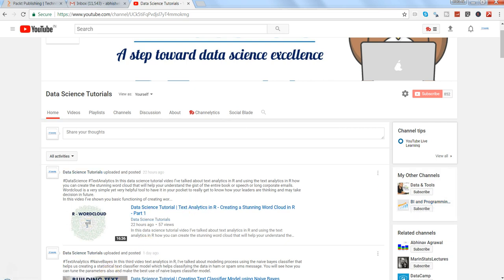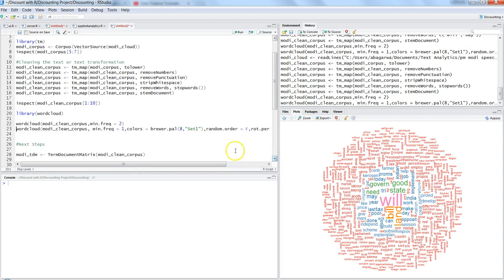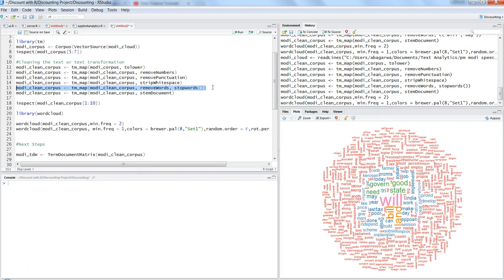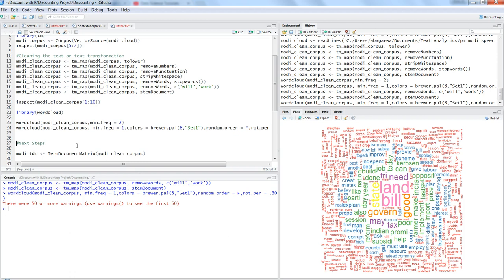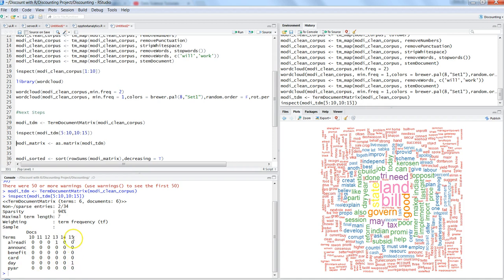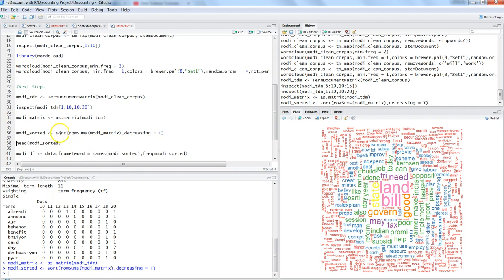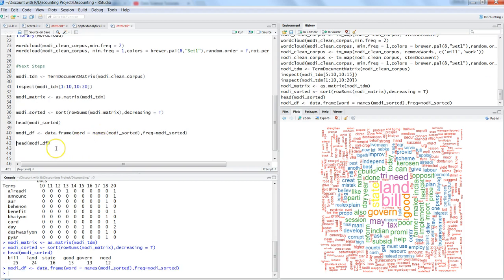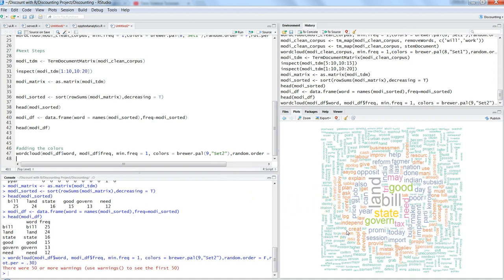Text analytics with R | How to create the background table of wordcloud for better understanding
In this text analytics data science tutorial video I’ve talked about how you can create the background table of wordcloud so that your stakeholders are aware that why a certain word is coming as large or small. This also helps in auditing of wordcloud in case somebody really want to know the background data based on which it is getting produced. The basic idea behind creating the frequency table of wordcloud is to create the term document matrix that calculate how many times each word has been appeared in the document and then creating matrix for sorting and then creating a data frame to present the data properly to our audience.

Data Science Tutorial,word cloud in R,how to create word cloud in r,background data of word cloud,frequeyncy table of wordcloud,how to create data table of wordcloud,creating frequency table for wordcloud,auditing wordcloud data,analyzing textual data in R,text analytics in r,r text analytics,how to analyzing text data in r,r wordlcoud,r analytic,R Programming tutorial,text mining in R,R Text mining,R Online tutorial video,R Complete Tutorial,wordcloud in r